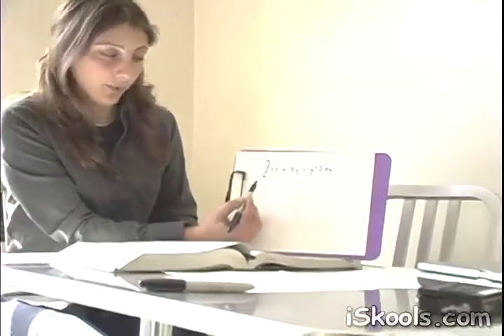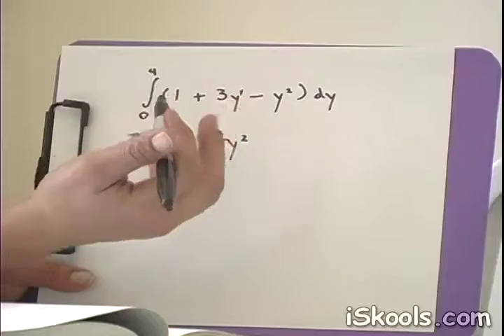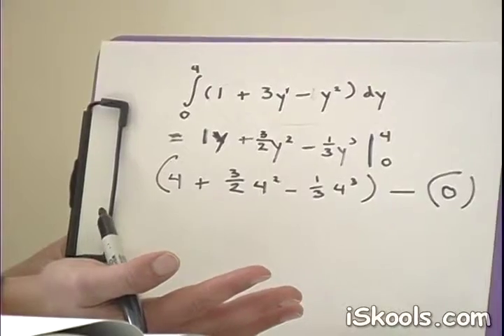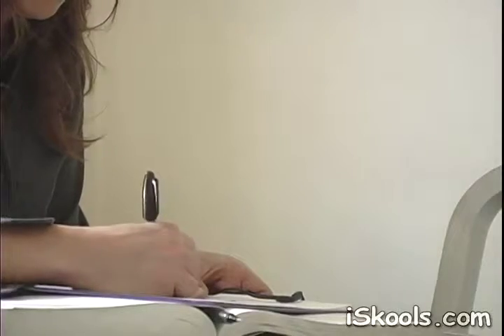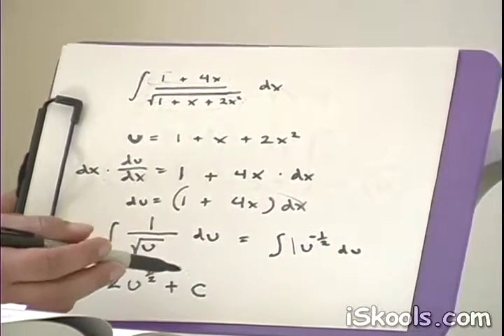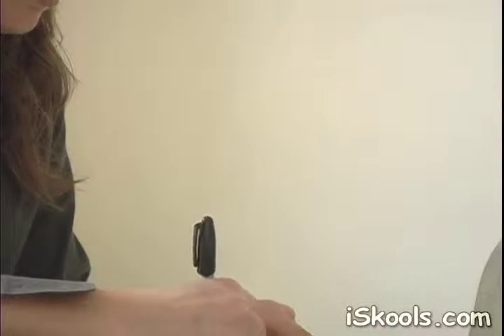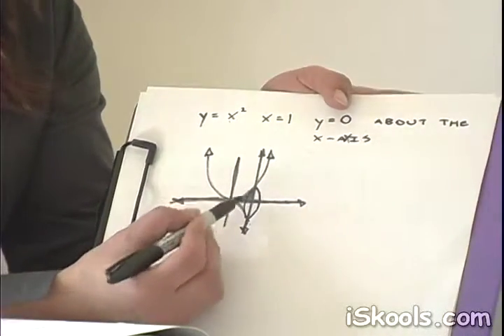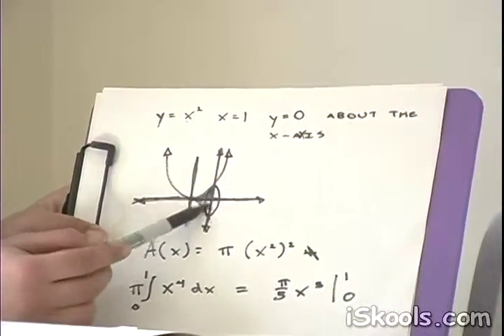FrancescaCalculus H264Webcastingfullsuze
Francesca Barsamian - Calculus